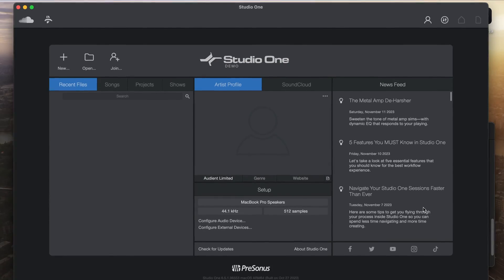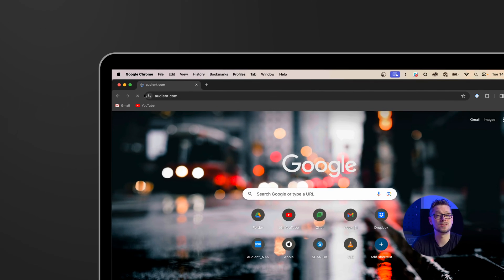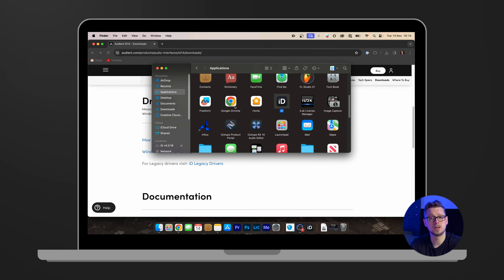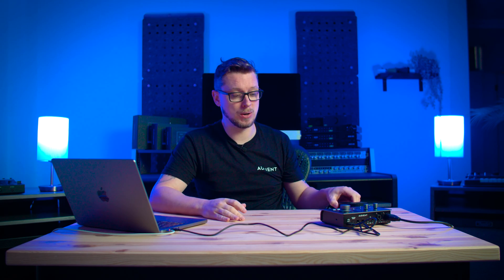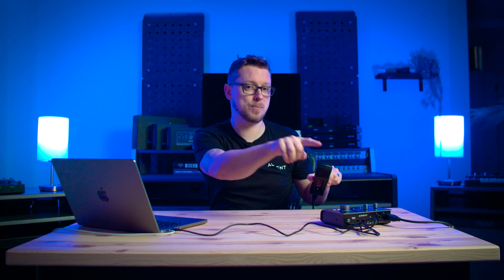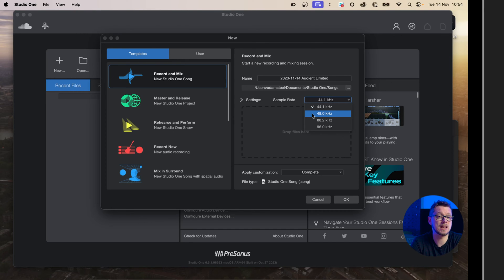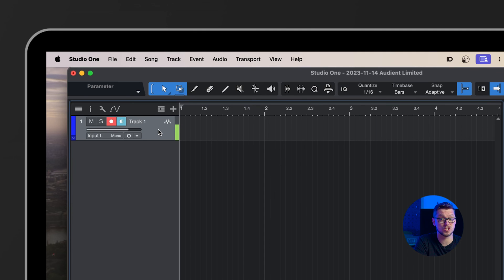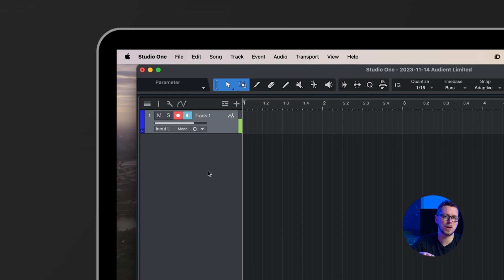Studio One 101 - Getting Started with Audient iD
Congratulations on the purchase of your Audient iD interface! Whether you got an iD4, an iD14, an iD24 or an iD44, this guide will help you to get started using Studio One.

The first things you will need to do are connecting the interface, installing the drivers - and then setting up Studio One in the best way to suit your needs. In this way, we talk through plugging in a microphone to verify that Studio One has a working input - then set up Studio One accordingly.
Next we set up monitoring - either through Studio One or through the iD low latency monitoring system - making sure that we don’t hear the same signal twice, which causes unwanted audio artefacts.